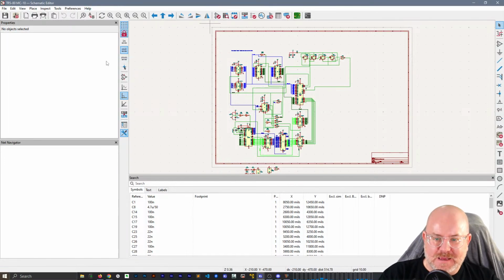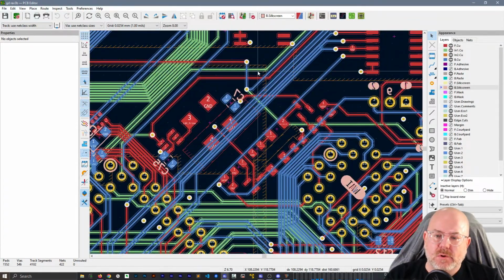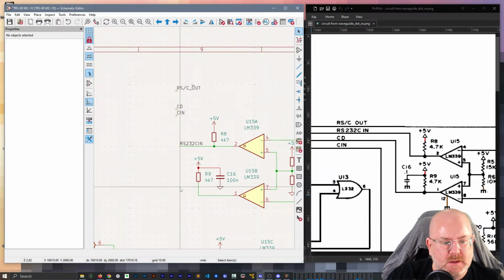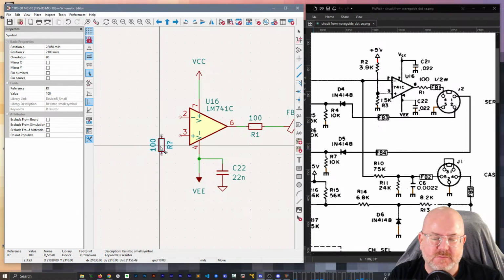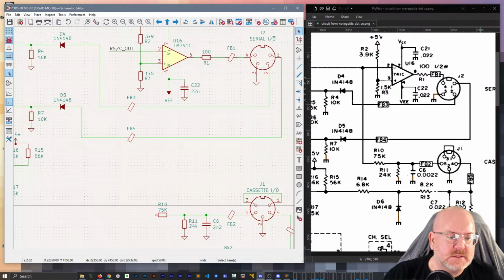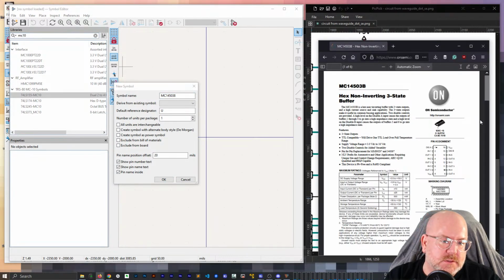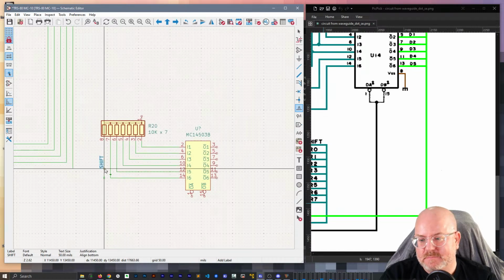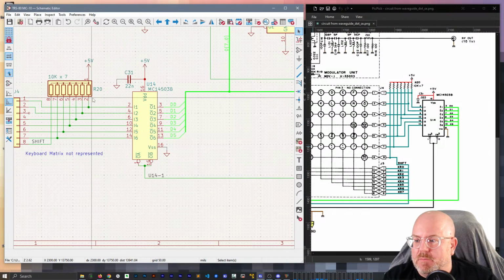(Really) Finish Redrawing TRS-80 MC-10 Schematic in KiCad 8.0.0!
The MC-10 is an interesting entry in the TRS-80 line. We're redrawing its schematic with KiCad 8.0.0!